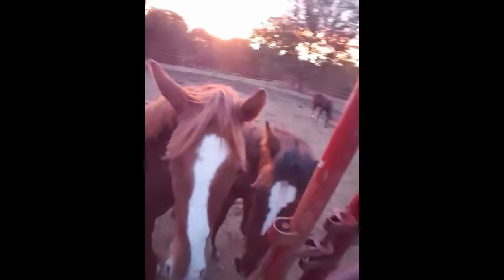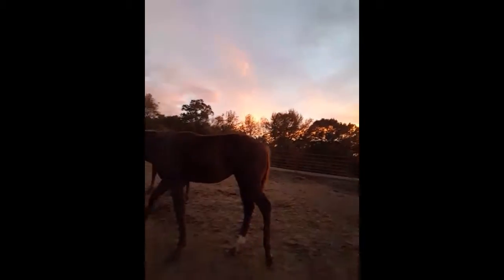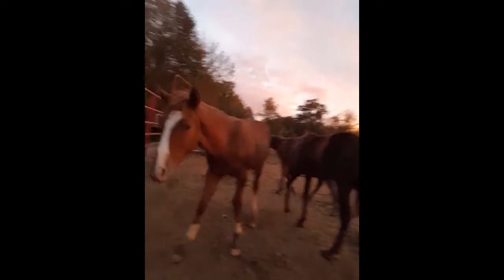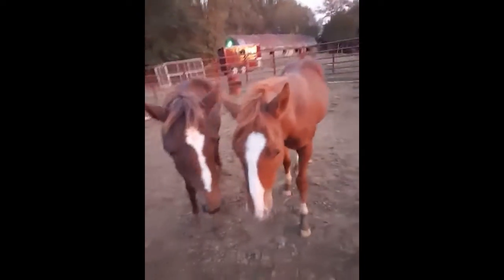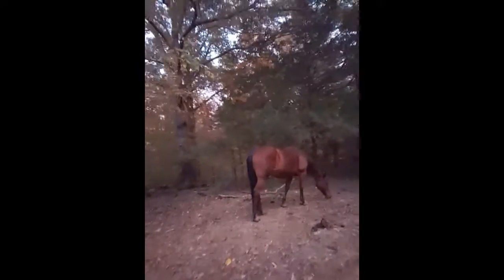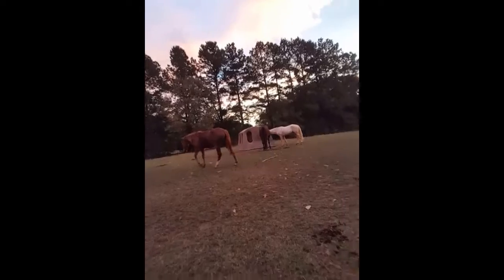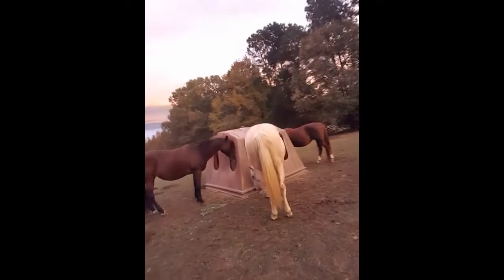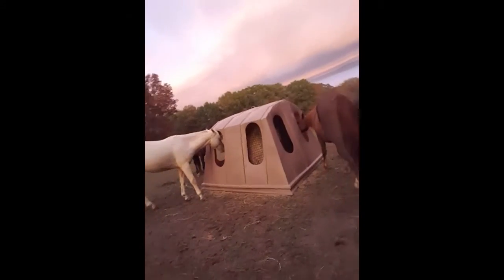Weanling the 2018 Foals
Just a general description of how I weaned my 2018 foal crop. For fun, you can count how many times I said uhm, lol!
I am weanling all 3 at my place. The babies are staying up in the round pen in the front during th day and turned out at night. Momma are kept up in stalls during the day and let out at night. So far no one seems stressed or really upset 😊
Please let me how you're weanling process is going and as always please comment with any questions or suggestions!